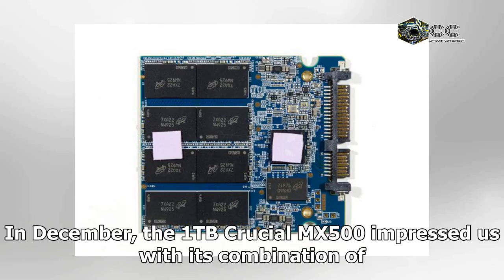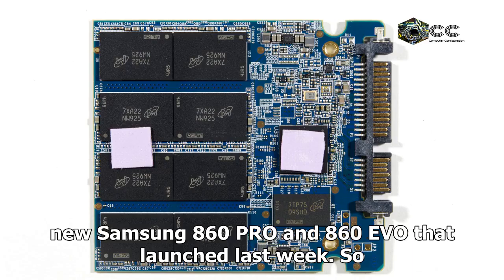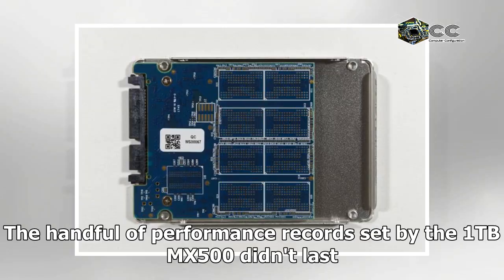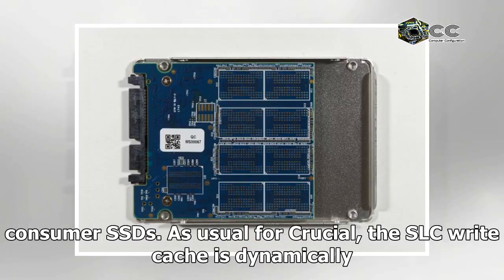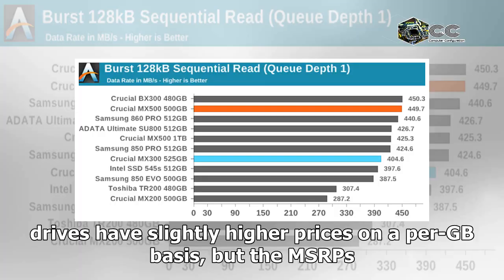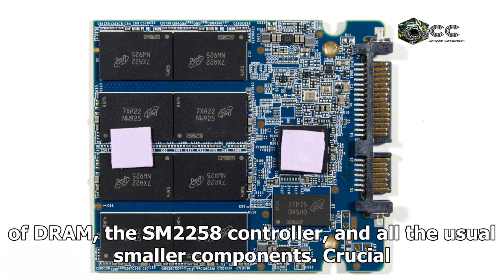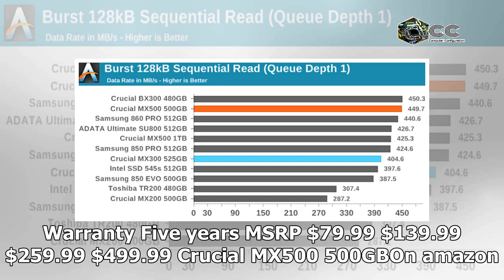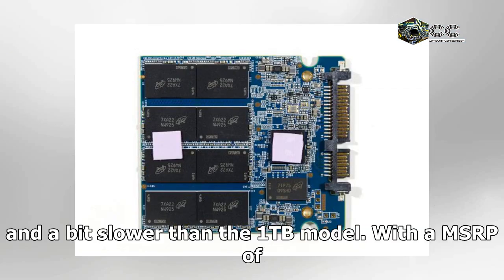[CC]The Crucial MX500 500GB SSD Review: A Second Look